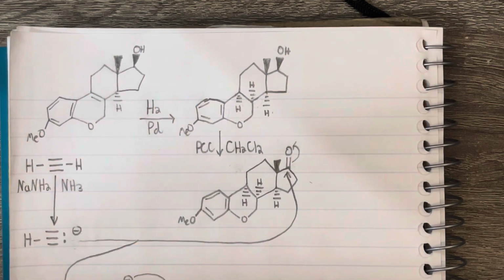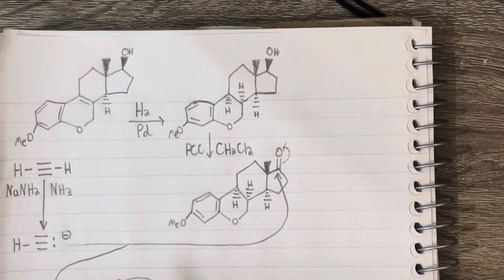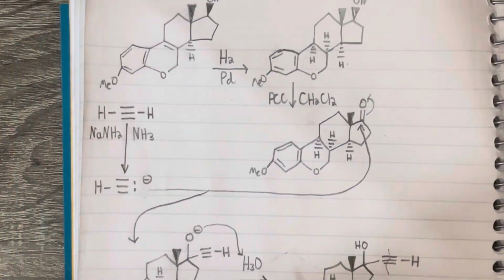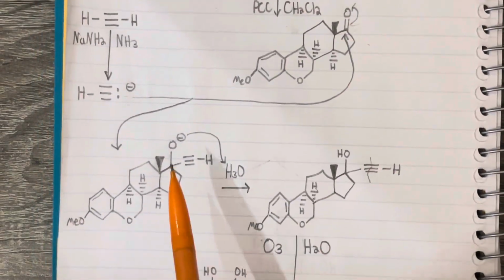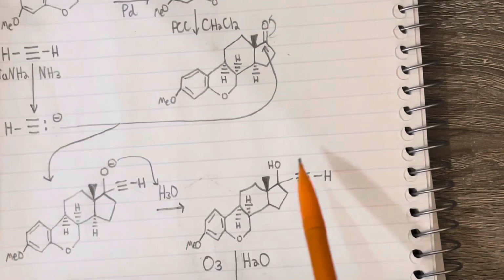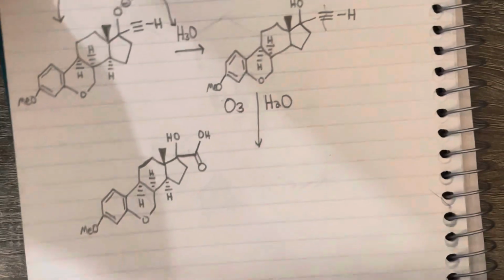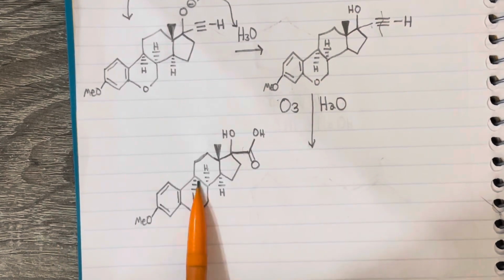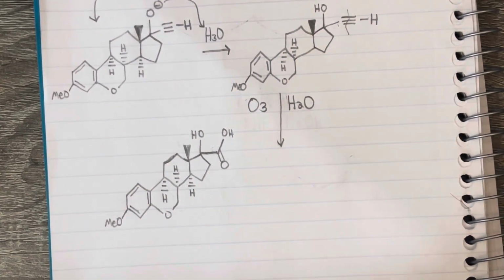Organic Chemistry Video Assignment 4